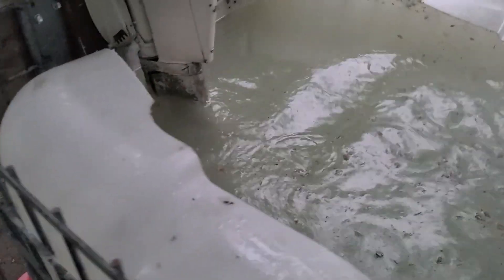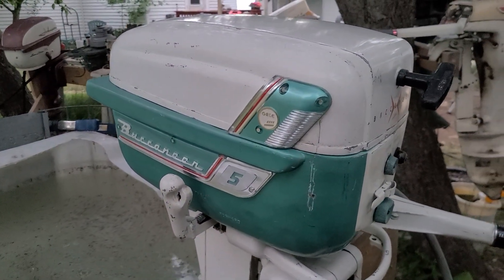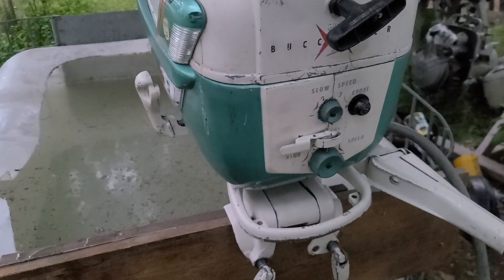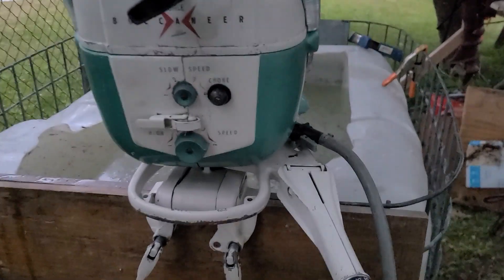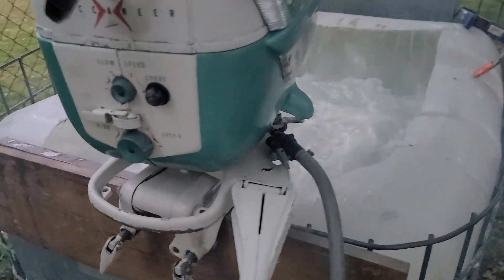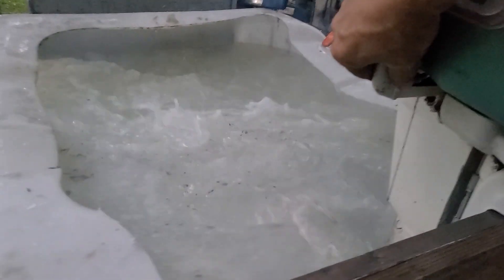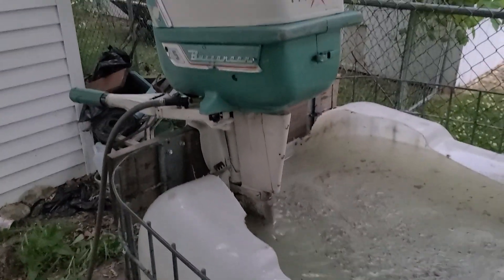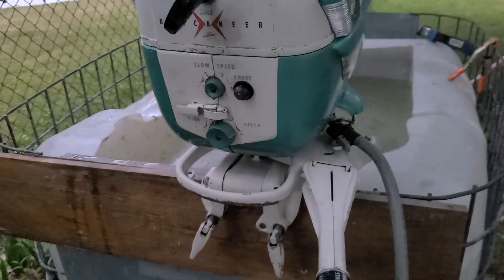1958 Gale Bucaneer 5hp testing in the Big Tank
Today I am giving my 'new' test tank a try. It took over 2 hours to fill this 275-gallon beast!  Advantages of this size tank are that you get to more accurately set the high-speed jet because I'm able to throttle up better without losing much water like I do in a barrel. Also, small container metor testing sometimes makes the motors run hotter.  Get yourself a handheld digital thermometer and you can be sure.